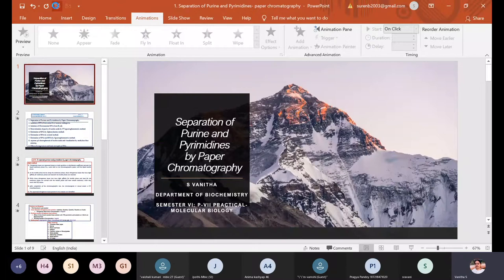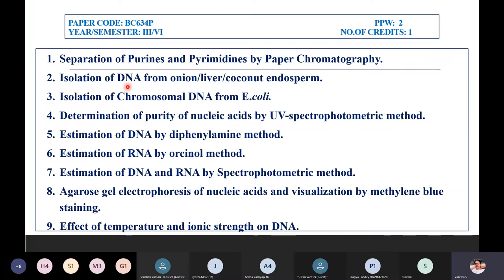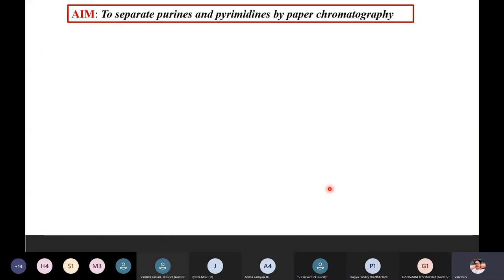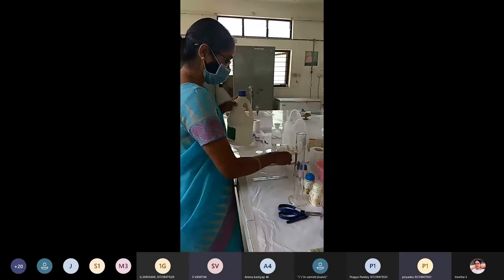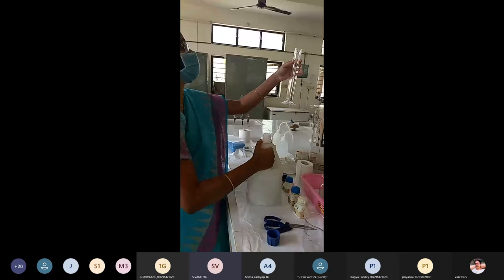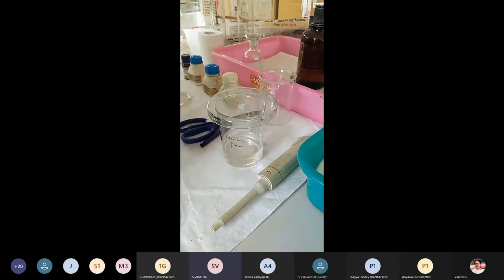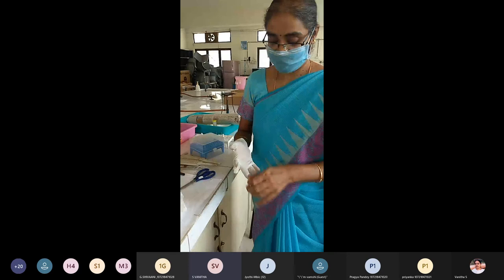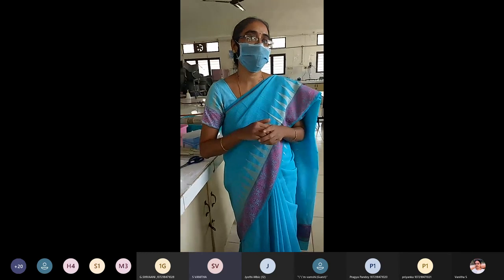Separation of Purines and Pyrimidines by Paper chromatography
This video explains about the principle, procedure and methodology to separate nitrogenous bases (purines and pyrimidines) by Ascending Paper Chromatography.